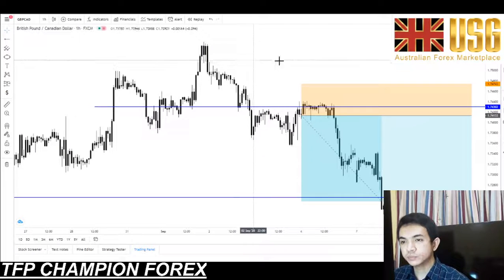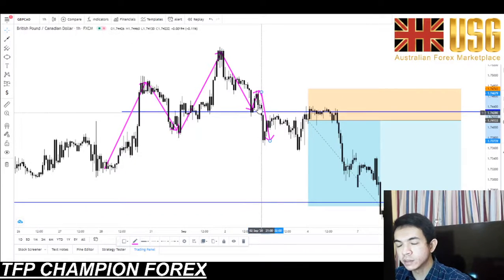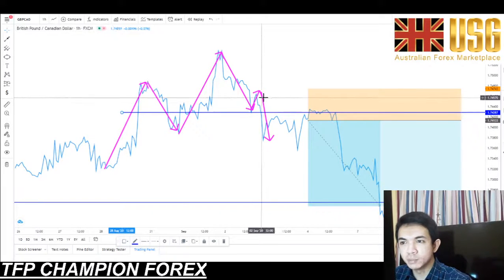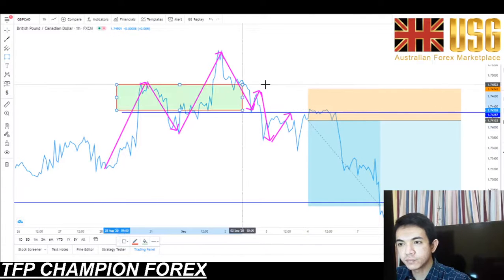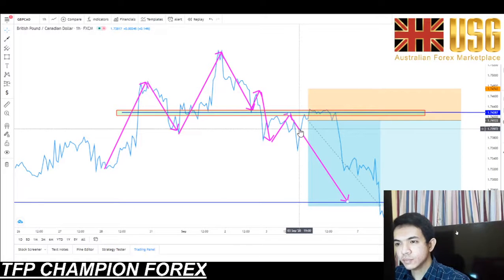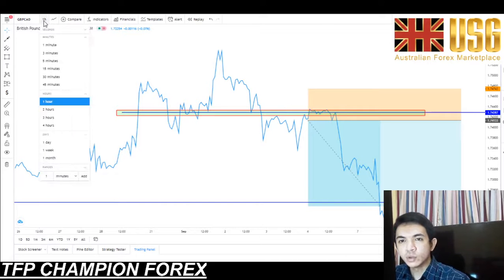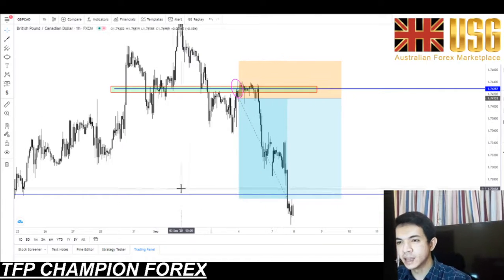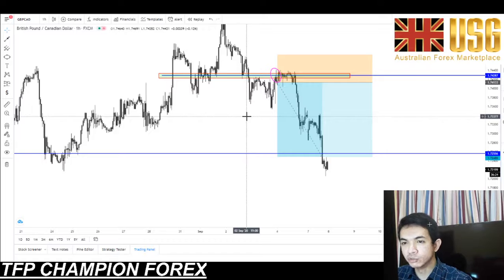FOREX TRADING PRICE ACTION | MAKE MONEY IN FOREX TRADING